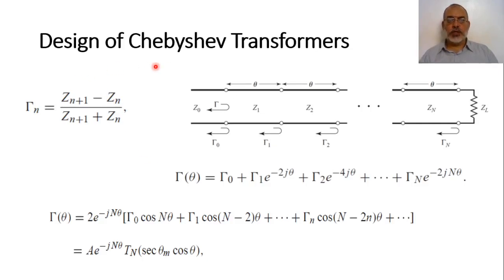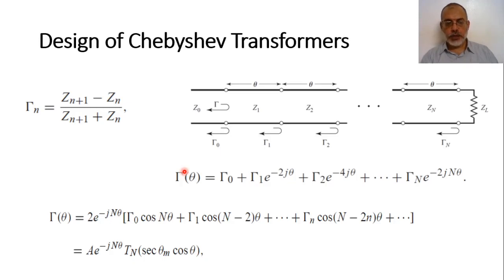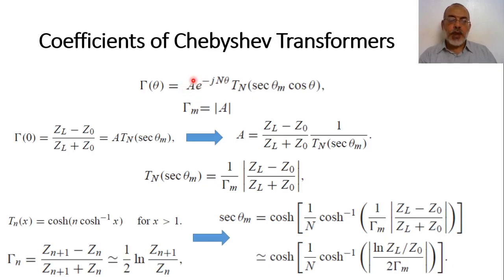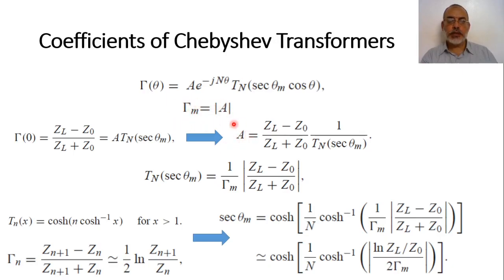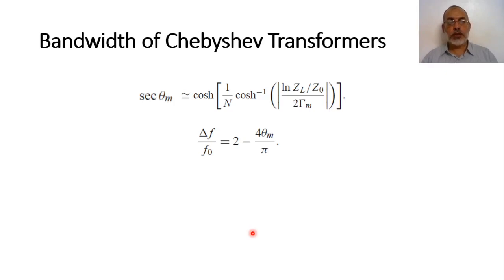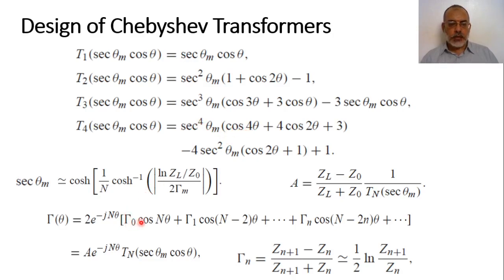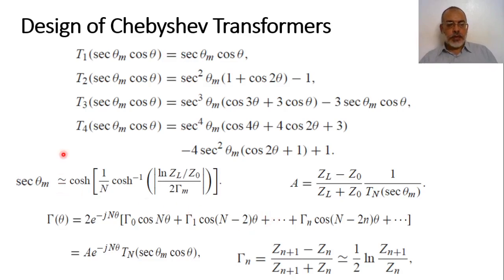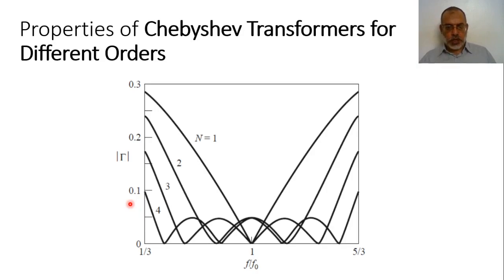Chapter 05 16 Design of Chebyshev Transformers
In this video we present the basic steps for designing Chebyshev Mlutisection Matching transformer.